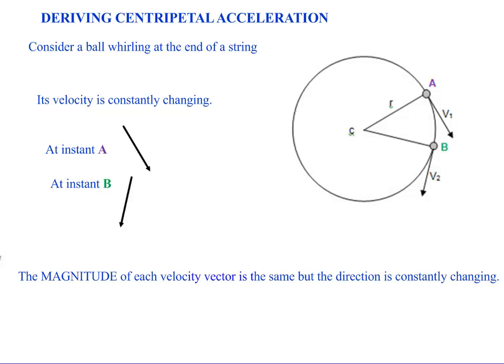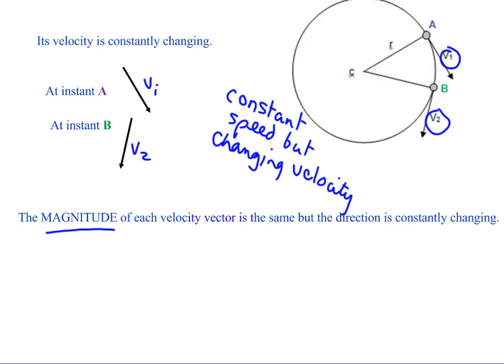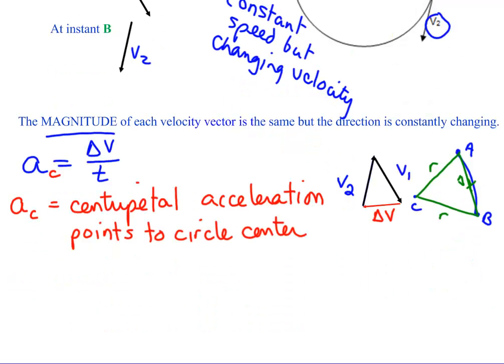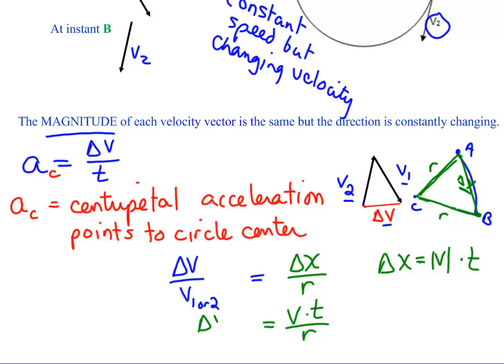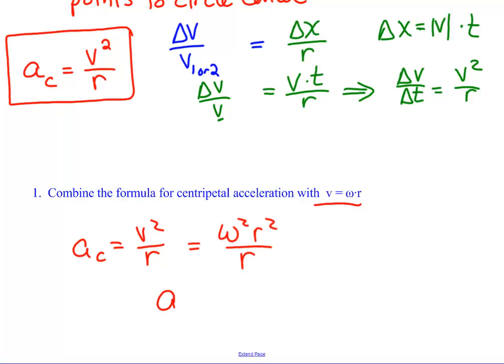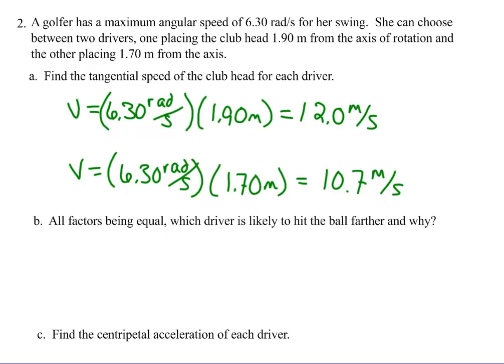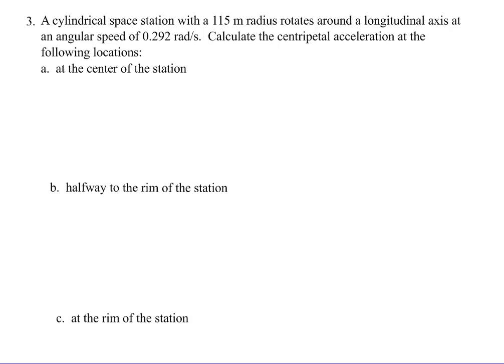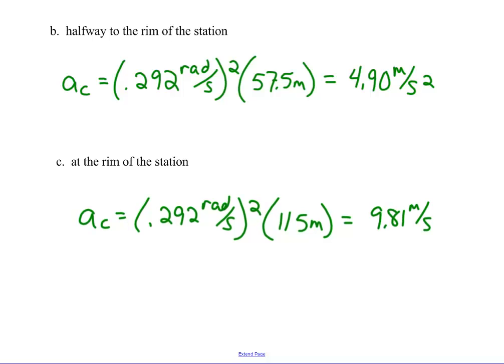Ch 7 8 Circular Motion 3 centrip accel